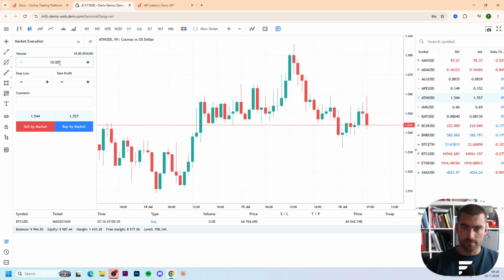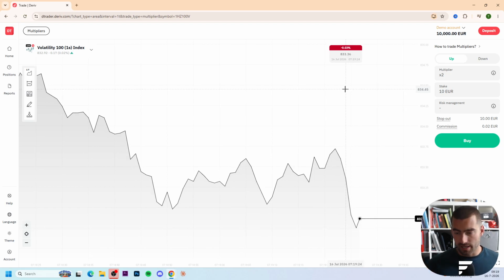How to CHANGE LEVERAGE on Deriv (Easy Guide)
How to CHANGE LEVERAGE on Deriv (Easy Guide) – Learn how to change leverage on Deriv, adjust your leverage settings, manage your risk, and choose the right leverage for your trading strategy.